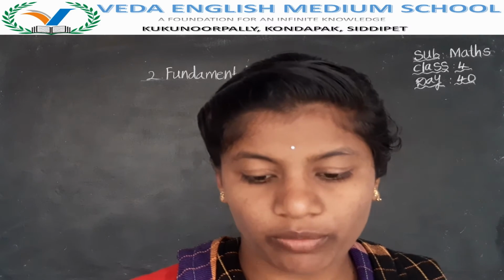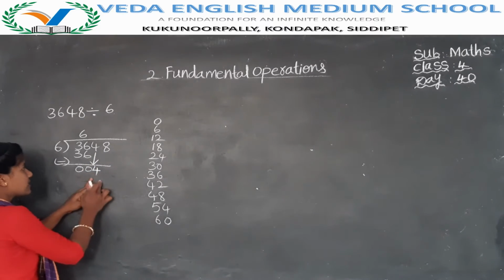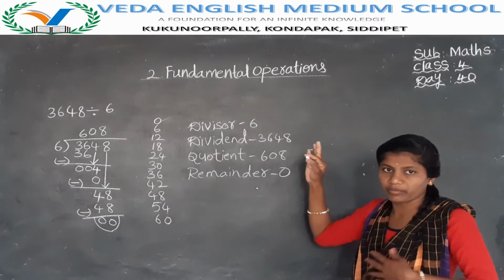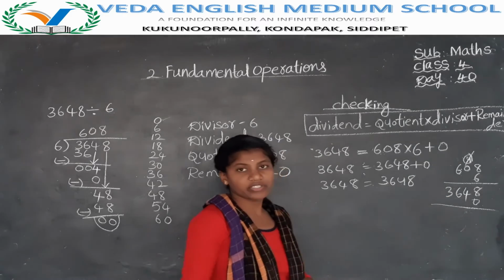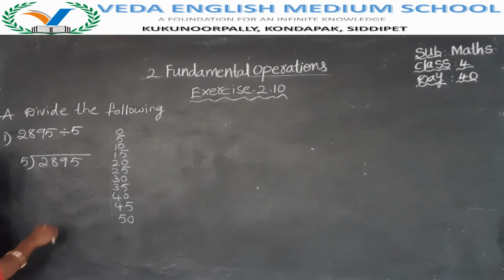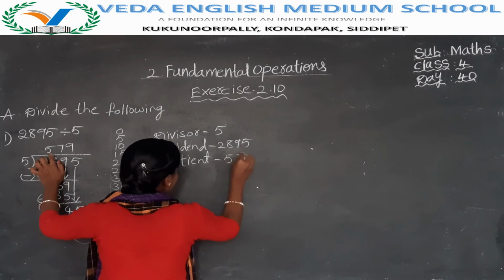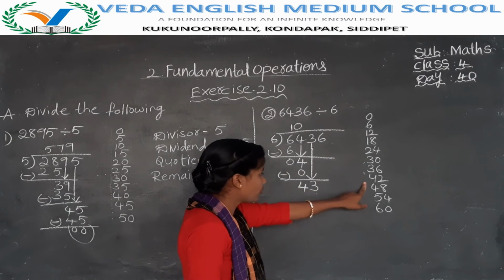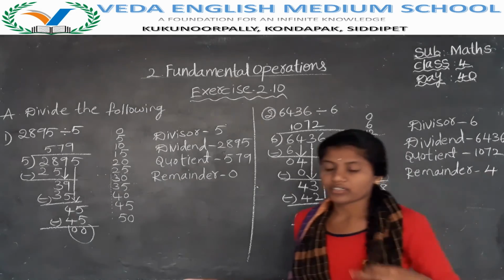4th CLASS MATHS# (DAY 40) Chapter 2 Fundametal Operations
4th CLASS MATHS# (DAY 40) Chapter 2 Fundametal Operations